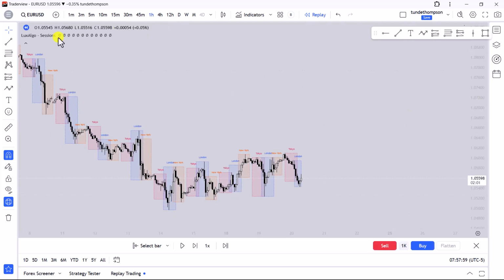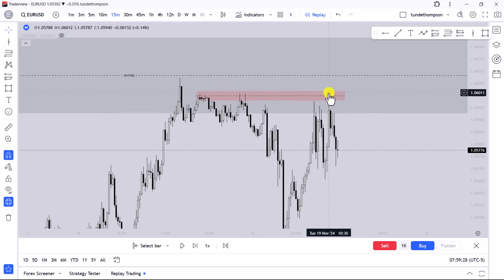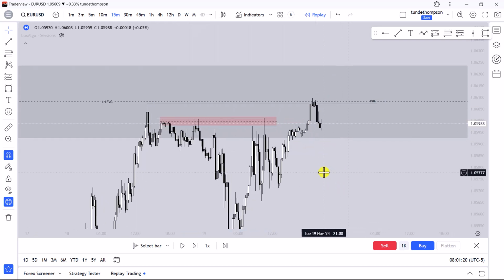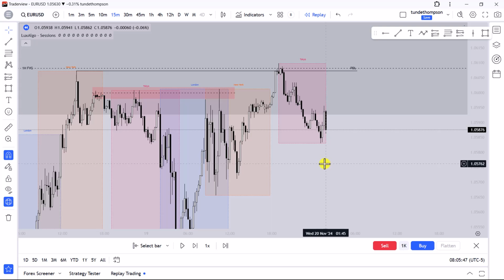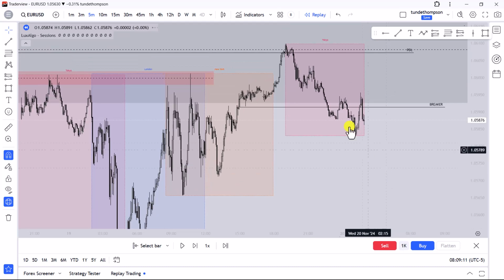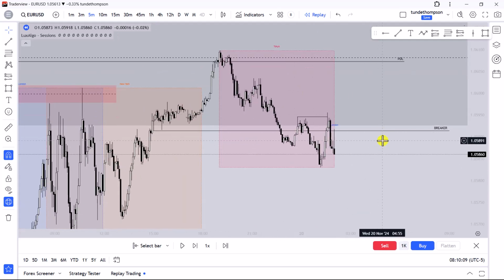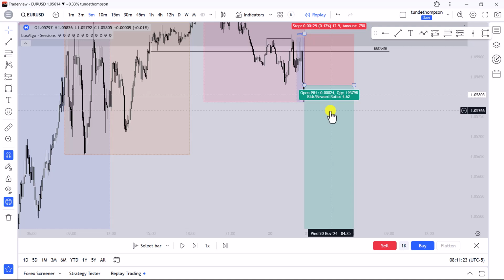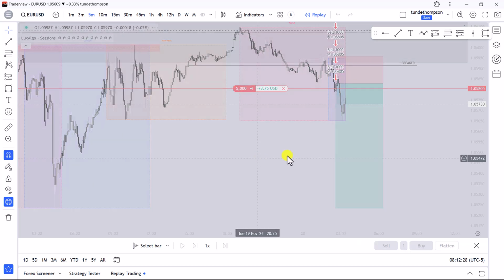ICT Liquidity Draw: Previous Day High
⚠️ᴅɪsᴄʟᴀɪᴍᴇʀ: Trading foreign exchange on margin involves significant risk and may not be appropriate for every investor. The use of high leverage can both benefit and harm you. Before choosing to invest in foreign exchange, it's important to thoroughly assess your investment goals, experience level, and risk tolerance.

⚠️Cautionary Notice: Please note that I do not offer any investment opportunities or solicitations that guarantee income or promise risk-free investments. Be wary of accounts impersonating me and promoting various investment schemes. For trustworthy and accurate information, please refer to my official social media accounts listed below